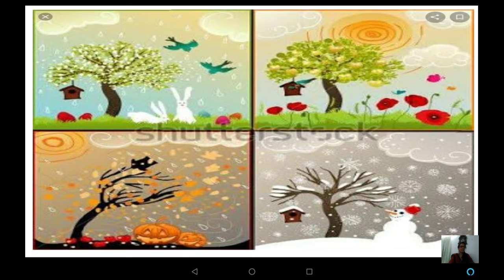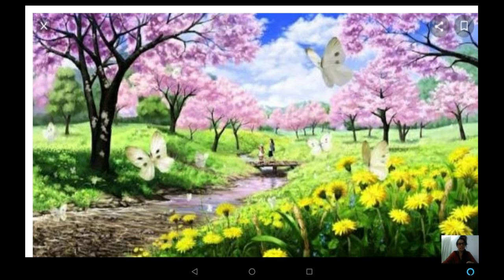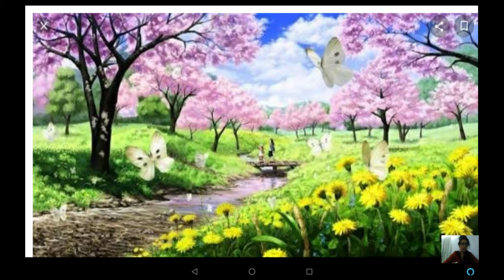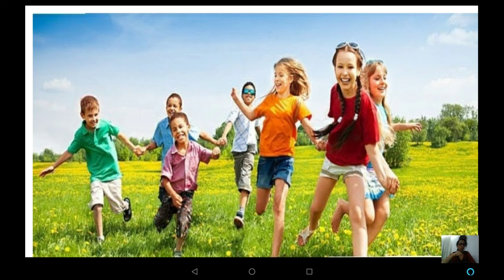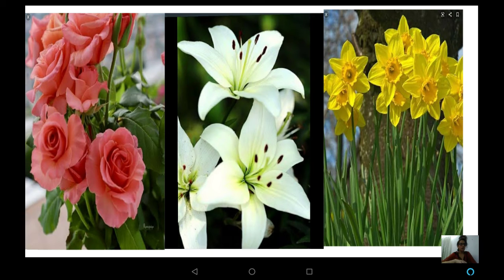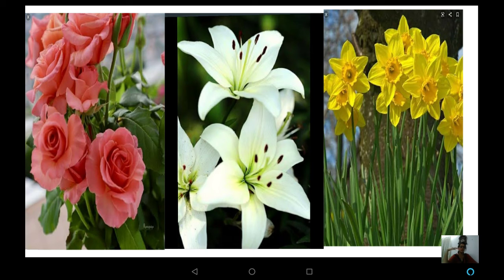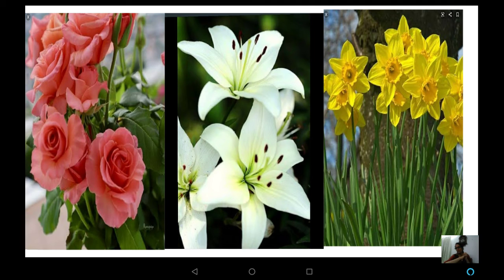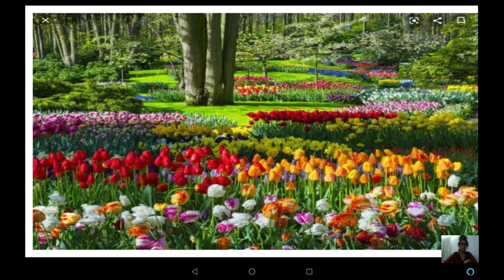The Coming of the Spring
Class 3rd
Chapter-2 ("The Coming of the Spring ")